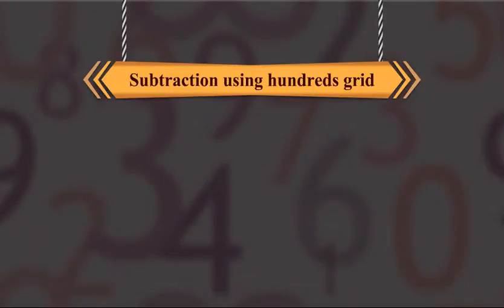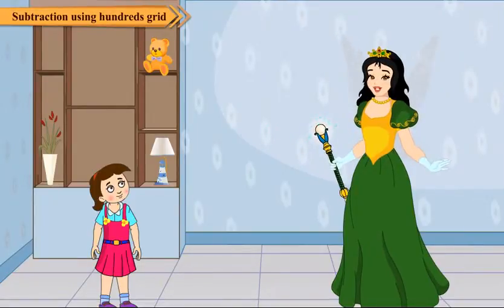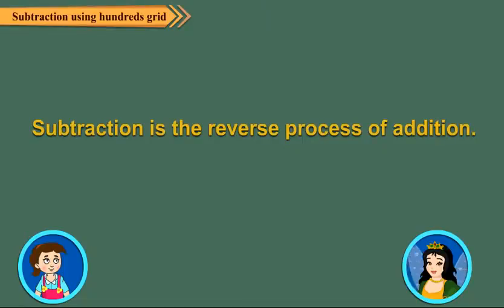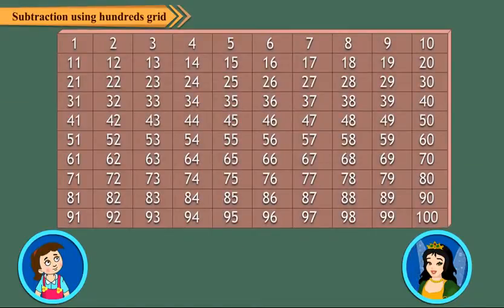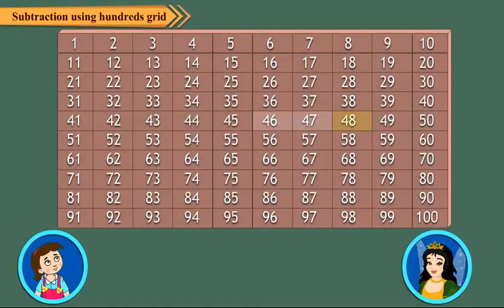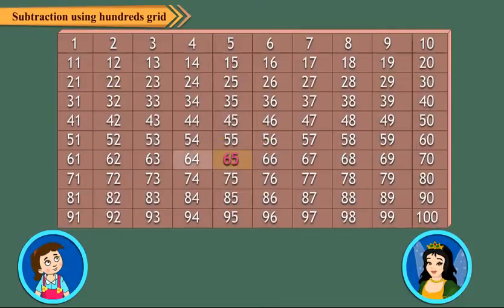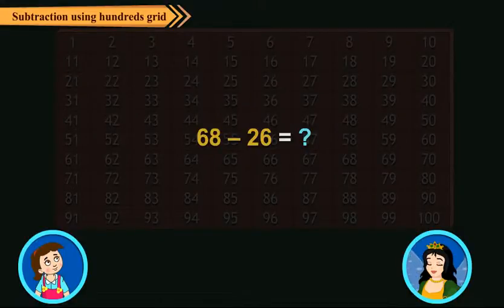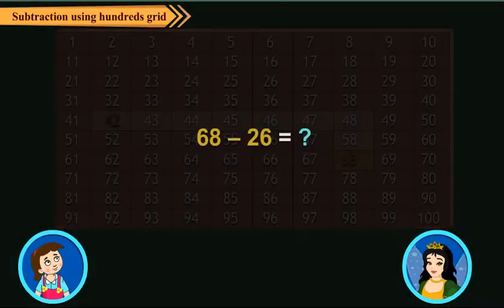Subtraction Using Hundreds Grid